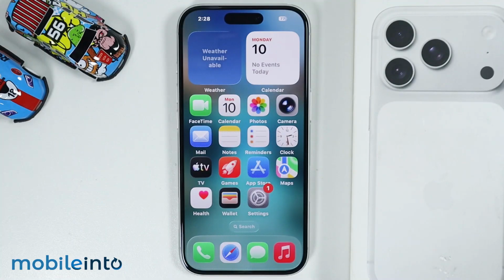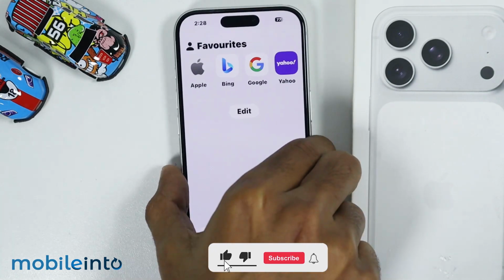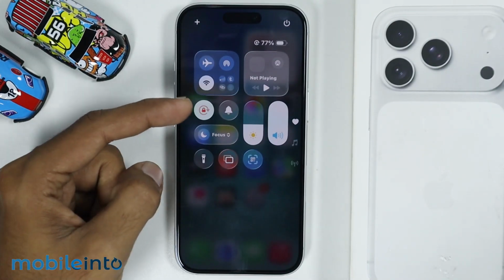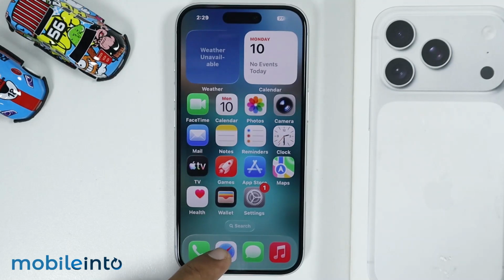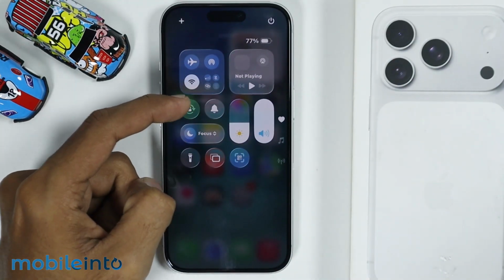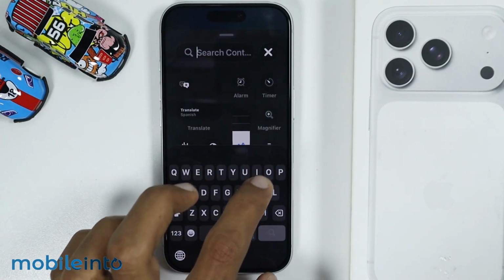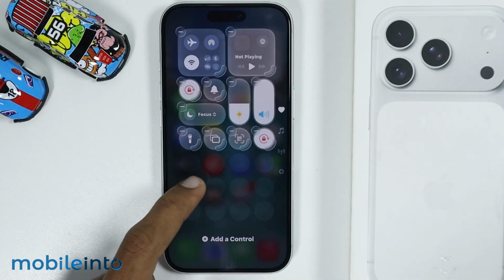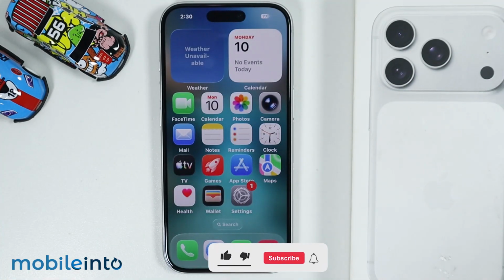How to Turn On or Off Screen Auto Rotate on iPhone 17 / Pro Max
In this video, we will learn how to turn on / off screen auto rotate in iPhone 17, 17 Pro, Pro Max. If you want to enable / disable auto rotate or find auto rotate in iPhone 17, 17 Pro, Pro Max, follow these steps.